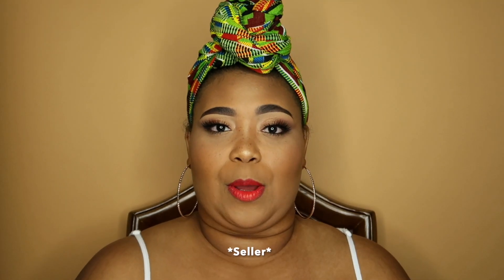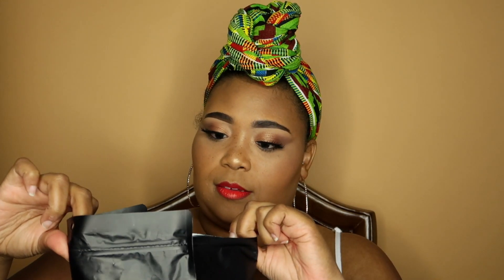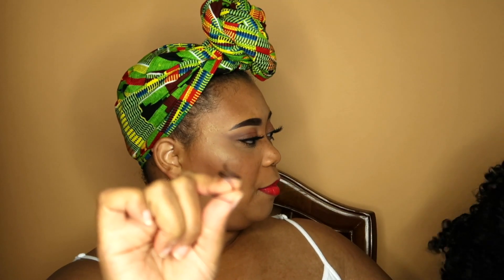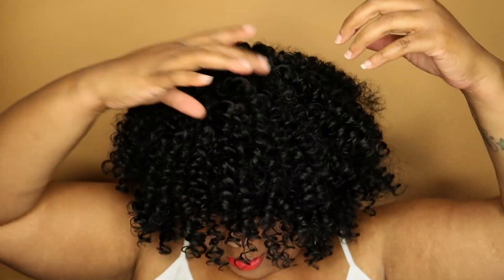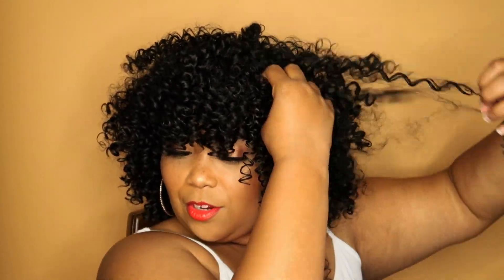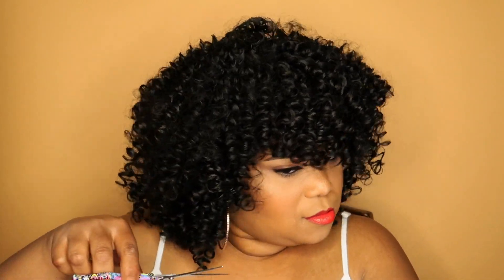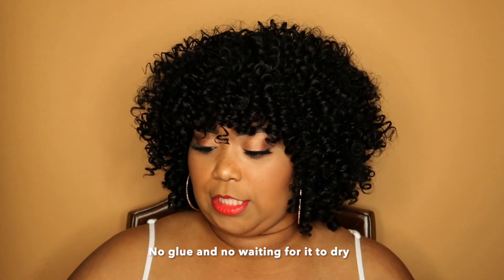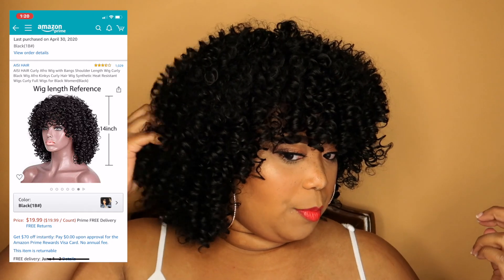(My FIRST) AMAZON Wig Under $20 | AISI Afro Hair | Yulita Lee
Whats Up Everyone?? Welcome back. In this video I will be reviewing the AISI afro wig that I purchased from Amazon. It is my first time ordering a wig from amazon so I was a bit skeptical at first, but I think it turned out good. Enjoy! xoxo

LINKS!
Aisi Afro Wig

CAMERA GEAR USED:
My Camera
Ring Light
SD Card
Backup Batteries